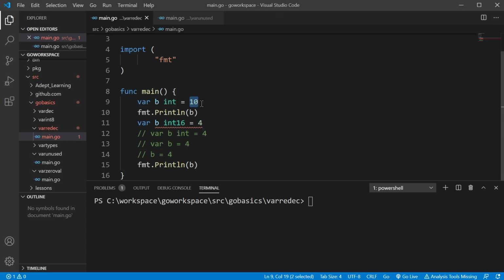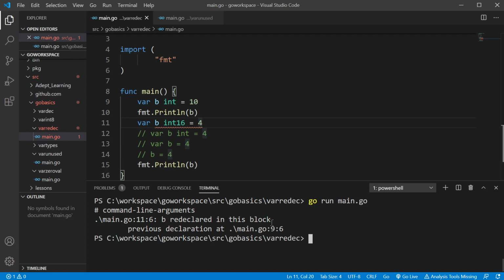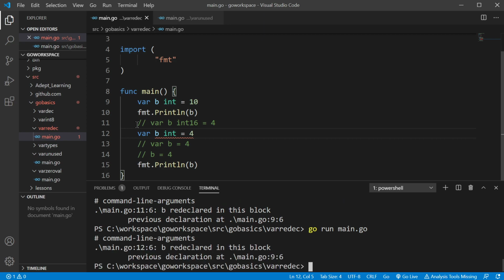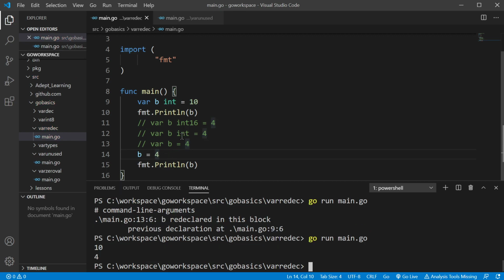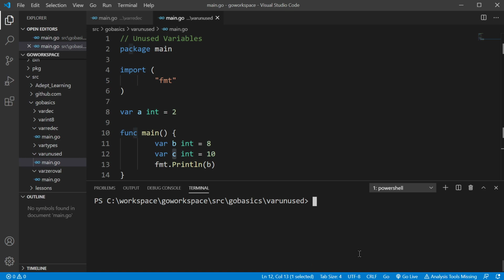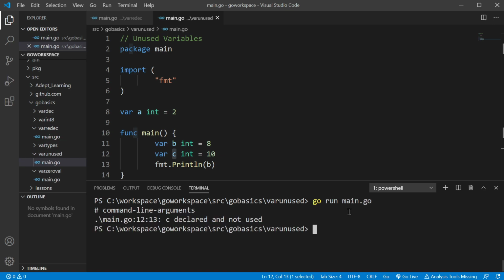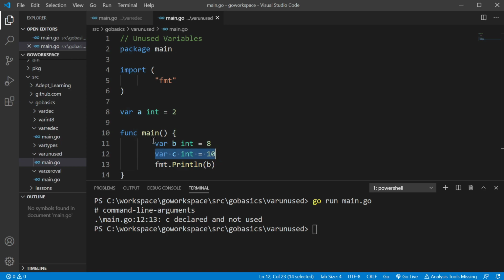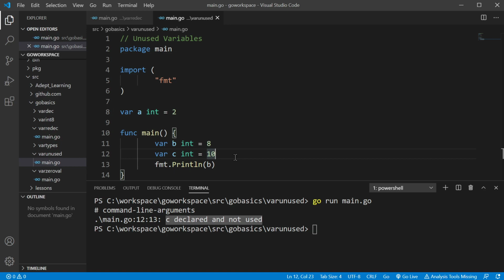Common Variable Errors - Beginner Friendly Golang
In this Golang tutorial we go cover common compile errors in the terminal.

- redeclared error
- unused variable error
  - function scope

We want to see you succeed, we try to make our Go course for beginners, so if you see something we could do better,